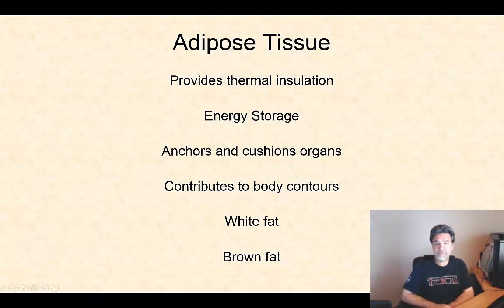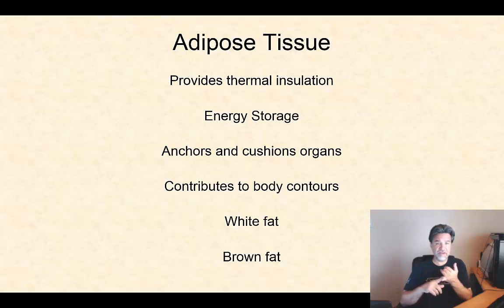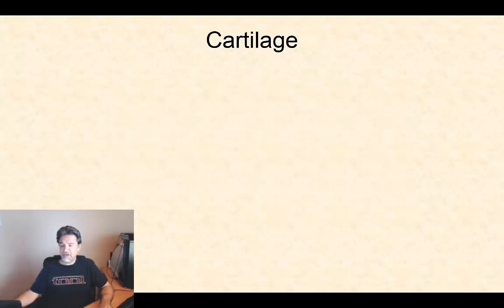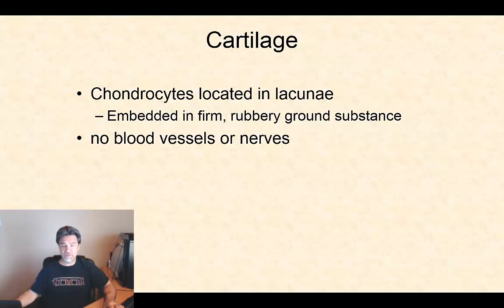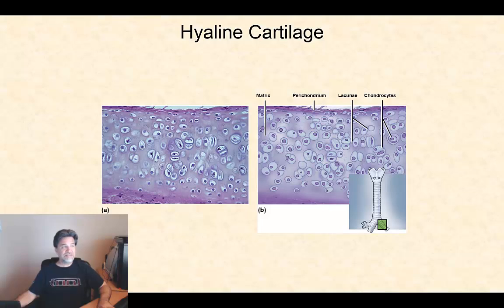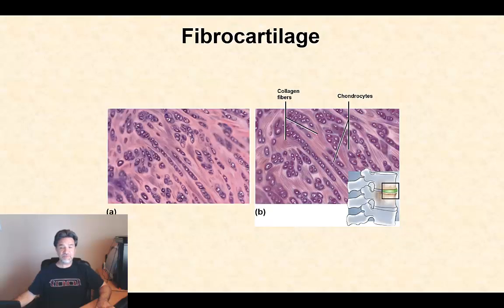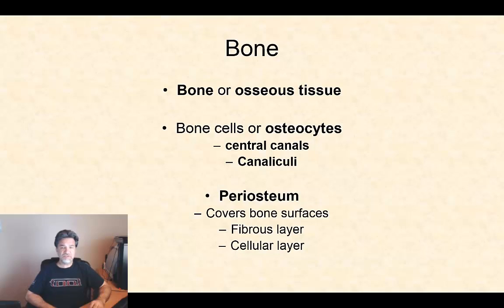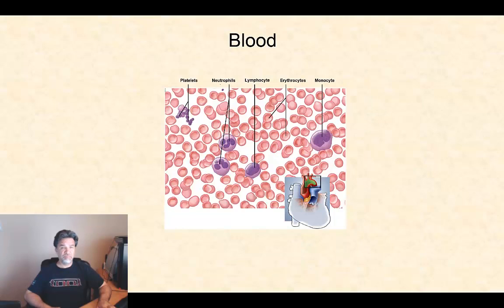Chapter 5 V6 More Connective Tissues 11m29s